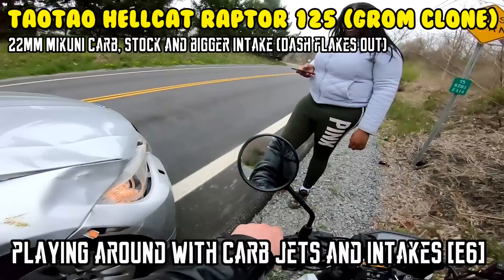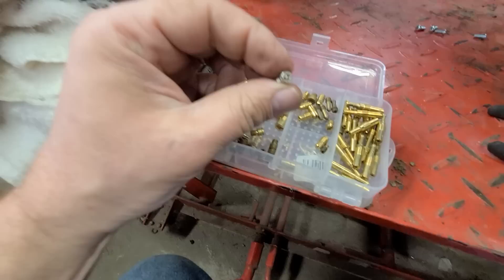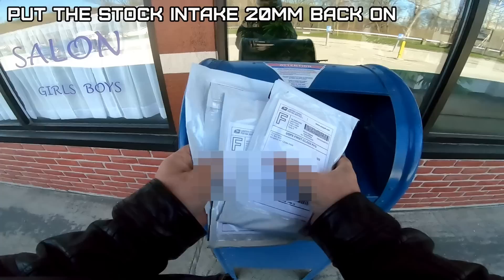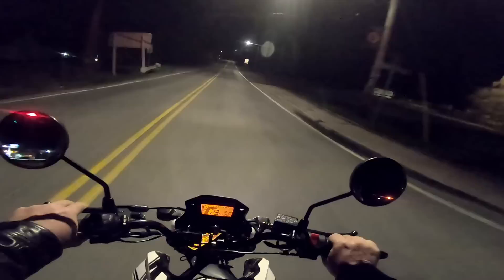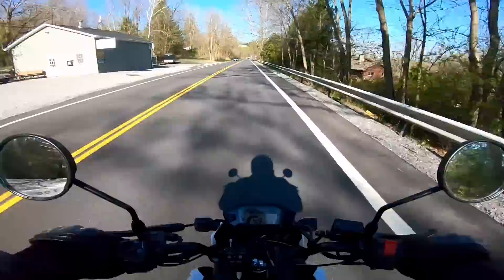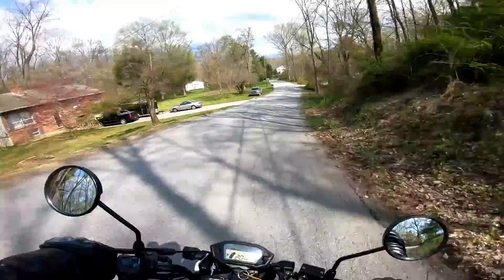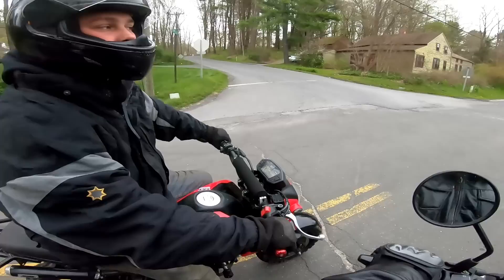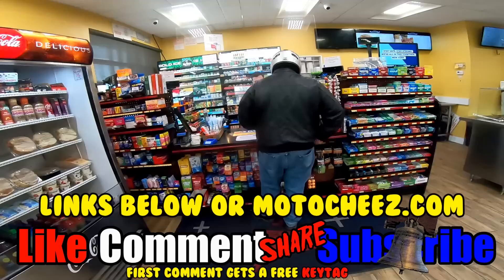(E6) Hellcat Raptor 125cc Playing with Carbs and intakes. Vee on Honda Elite 150 POOPY n wheelies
Testing out 24mm Carburetor and intakes (ordered a Nibbi and adjustable 3 position intake.
Lady kills a deer with her car, screw up her car of course. My digital dash crapped out for one day, now working again (weird), meet Vee for a night ride and suprise him for a day ride next day, then met up with Motorider2018 and Brappin845 for a fun little cruise!! Honda Grom, Honda CT70 with a 110 engine, a Yamaha TW200 and Honda Elite 150 scooter!
Who knows what big bore kit will ork on these things! Or a connection to an entire motor with starter?

Create your own adventure, get out and RIDE!
Current video links:
Adjustable intake
Nibi 26mm carb
It goes pretty good for a 125cc bike (55 mph after tune), suspension is nice, braking is good. 0-50 mph in 19 seconds
Links:
Shinko Offroad DOT Grom tire set
Jet kit
I think it would be an awesome around town or city bike. Just like the clone it is not very fast
Available in Red, White and Blue!
PROS:
Honda clone horizontal 125cc engine
CONS:
no kickstart, Electric only
Specs: (most from Txpowersports website)
HELLCAT 125 ENGINE:
Engine Size: 124cc
Type: Electric start
Transmission: 4 speed manual with clutch
Drive: Chain drive
Cooling: Air Cooled
Ignition: CDI
Fuel Tank Capacity: 1.5 Gallons (5.5 L)
Top Speed: 54 mph (After Mods)
Horsepower: 12 (estimated)
Spark Plug Type /
Gap: A7RTC / 0.6~0.7 mm
Battery: 12V 7Ah (Included)
CHASSIS:
Front Brakes: Hydraulic Disc (Hand)
Rear Brakes: Hydraulic Disc (Foot)
Front Rim: 2.75 x 12 Alloy rim
Front Tires: 120 / 70 - 12
Rear Rim: 3.5 x 12 Alloy rim Rear
Tires: 120 / 70 - 12
Front Suspension: Dual  inverted forks
Rear Suspension: Single shock absorber
Ground Clearance: 4.3 Inches (110 mm)
Seat Height: 30 Inches (760 mm)
Wheelbase: 49 Inches (1250 mm)
DIMENSION:
Overall Dimension:
70 x 30 x 39 Inches (1790 x 750 x 995 mm)
Carton Dimension: 64 x 22 x 32 Inches (1620 x 565 x 810 mm)
N.W.: 207 LBS (94 Kgs)
Watch us Unbox, assemble and review this bike with my opinions on it along the way, good and bad. I make these videos so you know what to expect when you purchase one of these Chinese bikes, I keep it 100% honest with what I find. Assembly is about 1 hour.
for most up to date discounted links.

Audio clips: cable guy
Movie clips:  Road Rash, me myself irene
Memes: homer simson